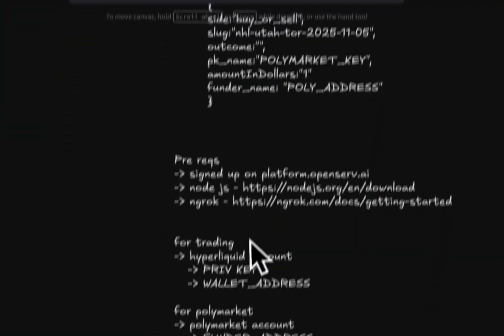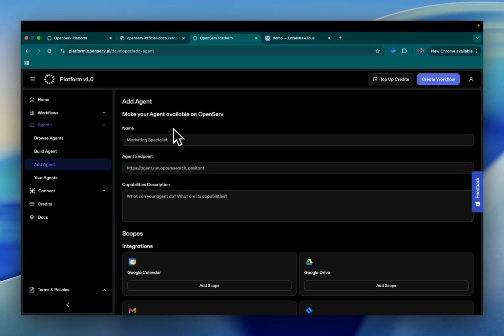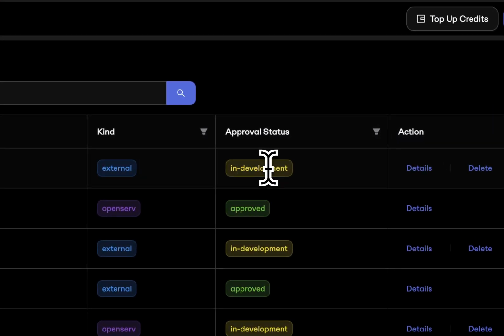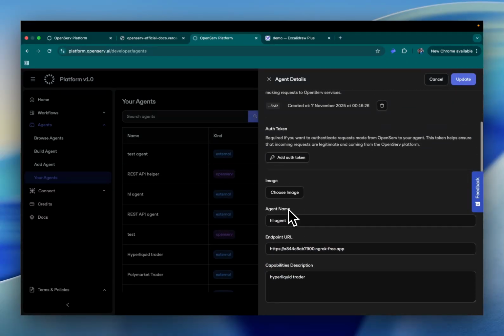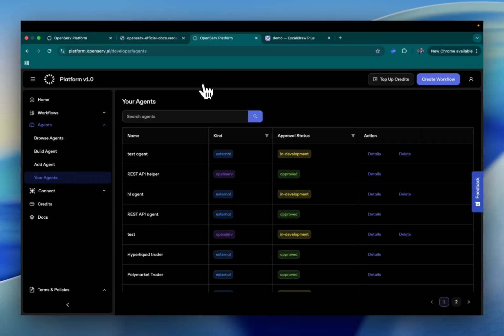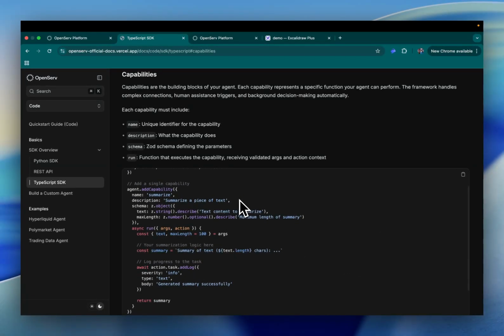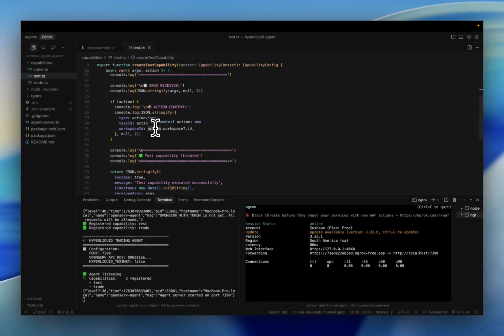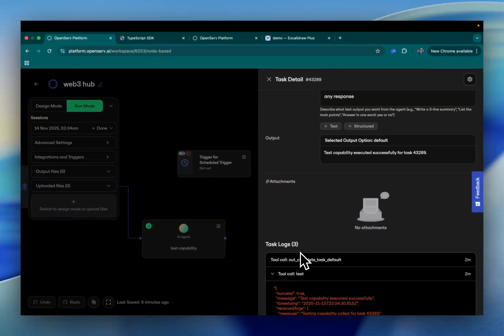OpenServ Code Basics → Build a Custom Agent on OpenServ